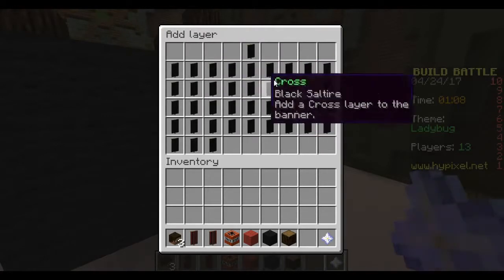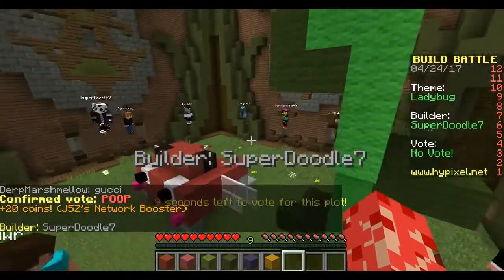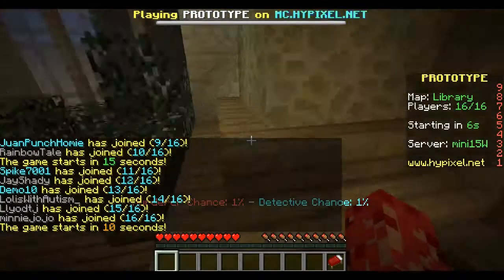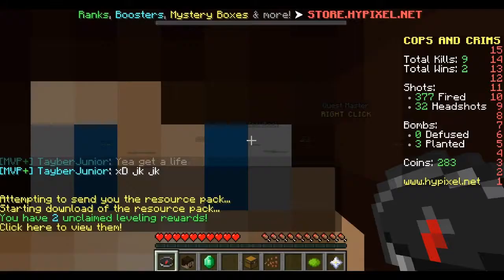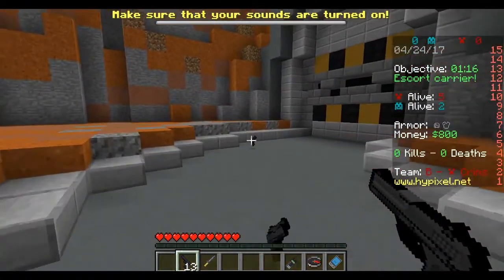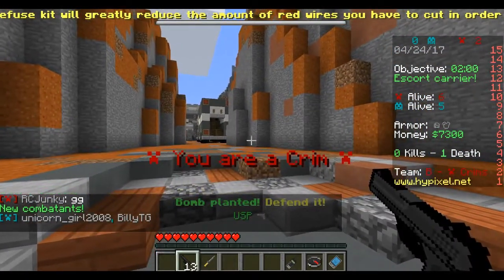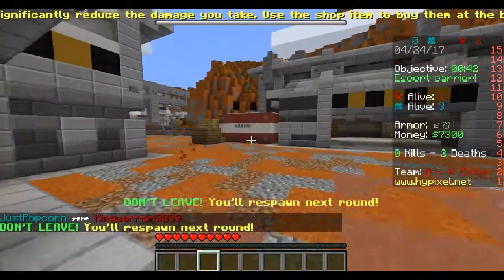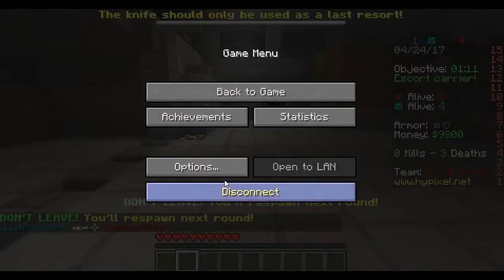Why Do I Keep Dying?!- Minecraft Hy Pixel Mini Games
ConnorBlasts plays 3 mini games on the Hy Pixel Minecraft Server- Build Battle, Murder Mystery, and Cops and Crims.